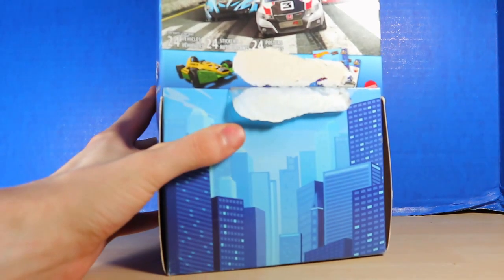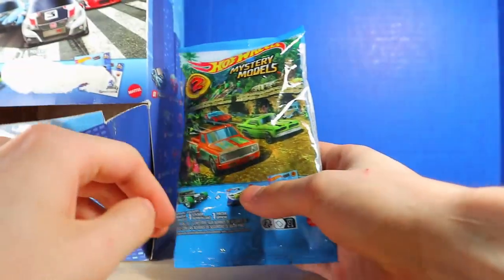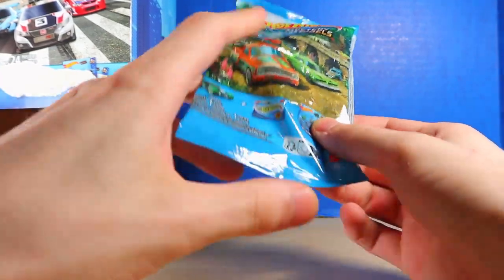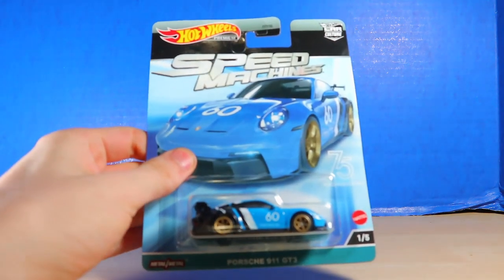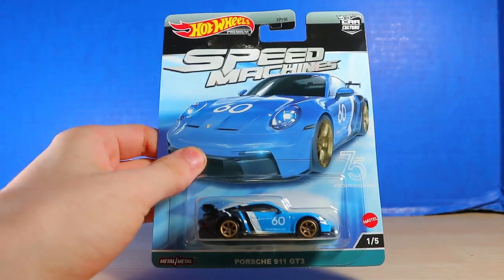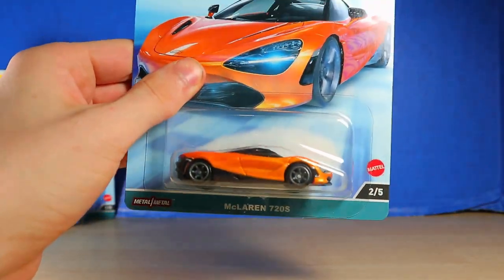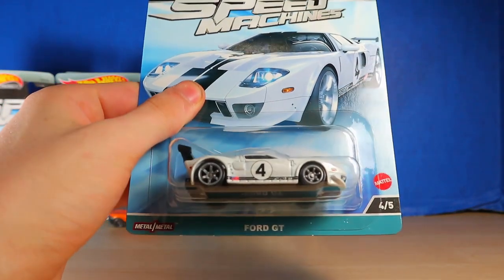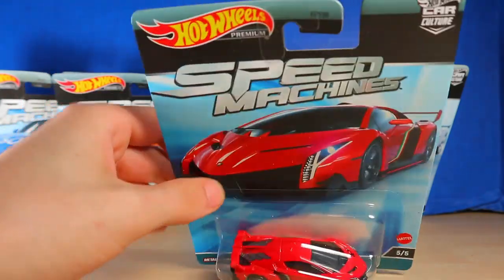Toy Haul: June 20th 2023 | Hot Wheels Mystery Models & Speed Machines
Toy Haul with Hot Wheels Mystery Models and Speed Machines